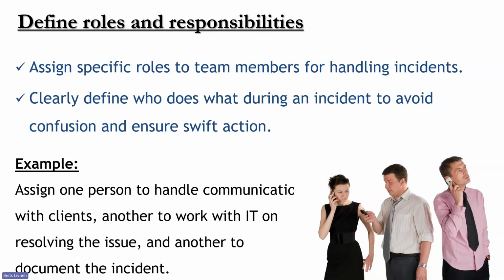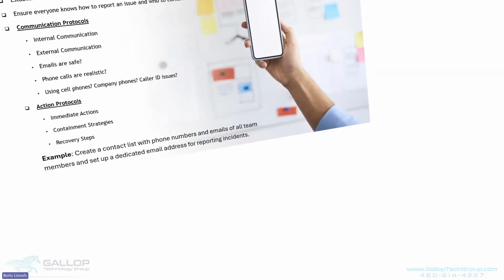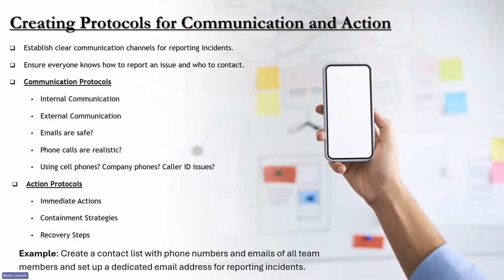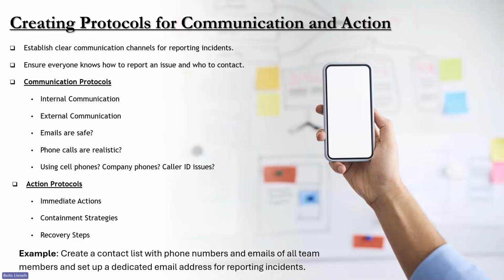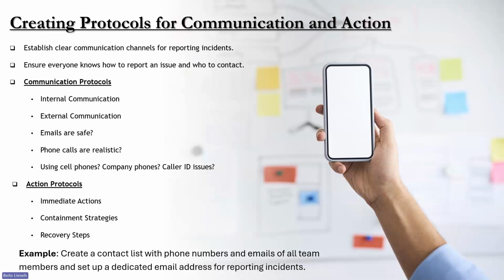Building an Effective Incident Response Plan: Key Steps for Success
Cybersecurity threats like cyberattacks and data breaches pose significant risks to organizations, making it crucial to have an Incident Response Plan (IRP) in place. An effective IRP allows businesses to manage security incidents efficiently, minimizing damage and reducing recovery time. The foundation of a successful IRP lies in two core elements: clearly defining roles and responsibilities and establishing effective communication protocols.

Key Components of an Incident Response Plan:
-Defining Roles and Responsibilities:
     -Assigning clear roles ensures a swift and coordinated response to incidents. Key roles include:
                 Communication Lead: Manages communication with stakeholders.
                 IT Lead: Oversees technical mitigation, containment, and   investigation.
                 Legal and Compliance Lead: Ensures legal and regulatory compliance.

Documenter: Maintains a record of the response process.
       -A well-rounded team is essential, including IT experts, legal advisors, insurance representatives, and operations leads.

-Establishing Communication Protocols:
        -Secure Internal and External Communication: Use secure channels for internal and external communication to prevent vulnerabilities.
        -Immediate Response and Containment: A well-defined action plan should be in place for the immediate steps to take when an incident occurs, such as isolating affected systems.
         -Recovery and Post-Incident Actions: Once the breach is contained, recovery efforts should focus on restoring systems, patching vulnerabilities, and investigating the breach to prevent future incidents. A post-incident review helps update the IRP based on lessons learned.

A comprehensive IRP, with well-defined roles and communication strategies, enables an organization to respond swiftly, minimizing damage and enhancing recovery efforts.

By partnering with Gallop Technology Group,  we can assist you on how to implement a comprehensive Incident Response Plan (IRP) to protect your business